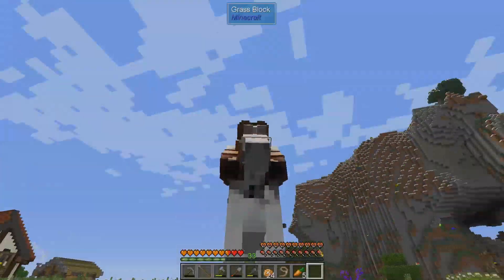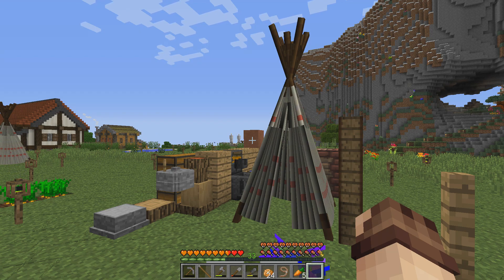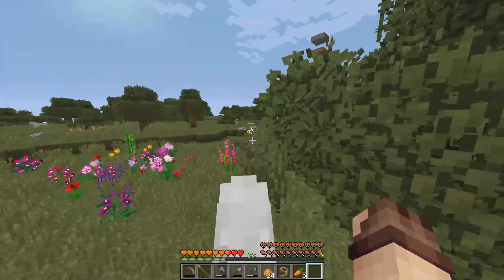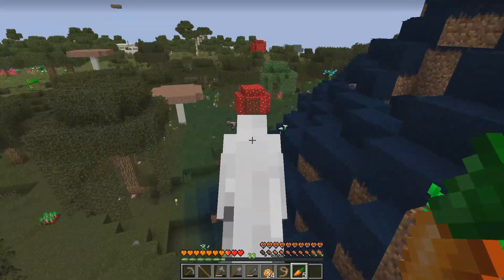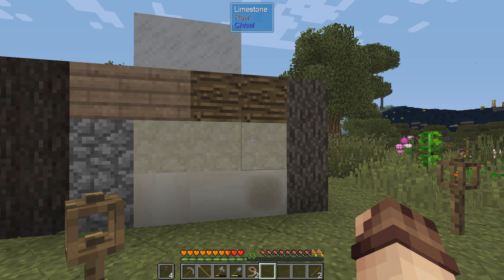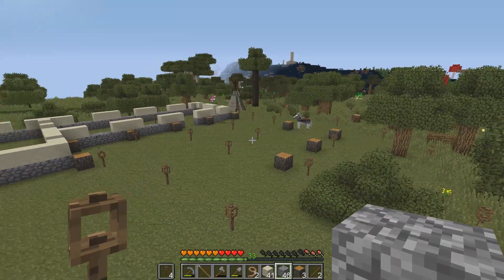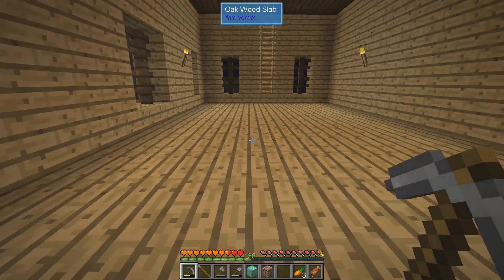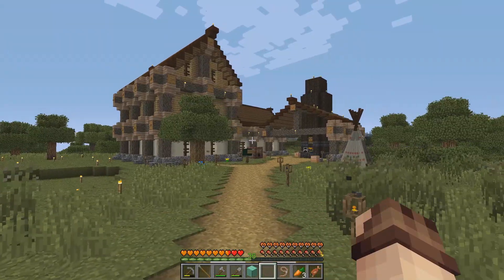SevTech Ages S01E09 - HOME, SWEET HOME - Minecraft 1.12.2 Modded (CreedCraft SMP)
Join me and the other members of the CreedCraft server, automating all the things, building from bedrock to build limit, and even have a chance to interact with the world yourself, as a viewer. Your input will shape our world.

SevTech Ages is available from the FTB Curse (Twitch) Launcher.

➤ CreedCraft YouTubers

➤ Patrons